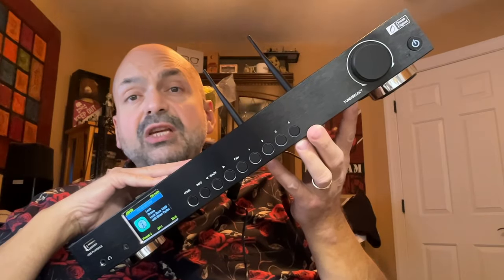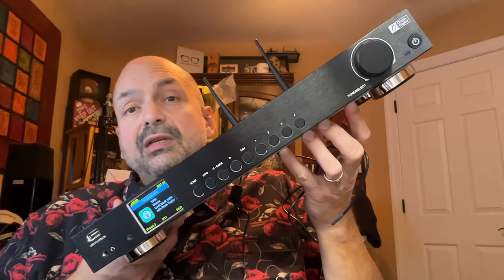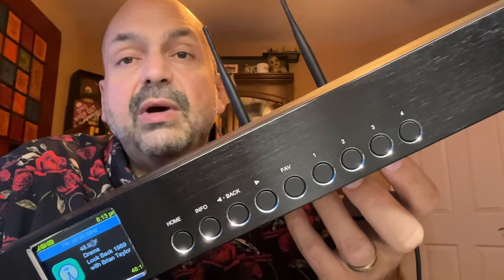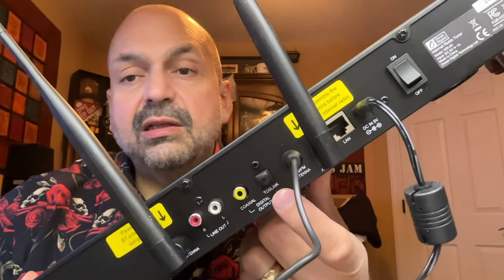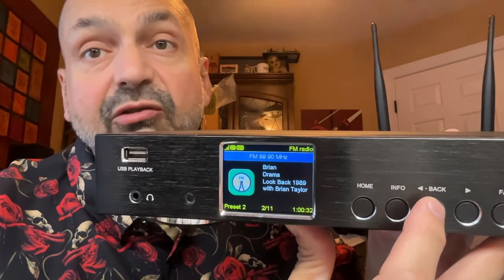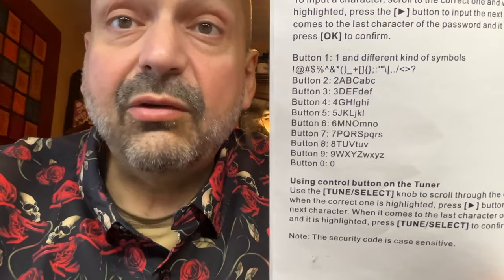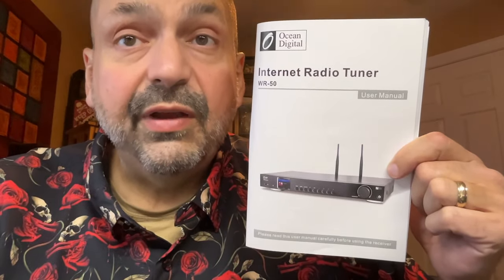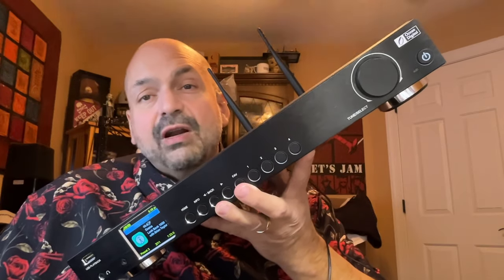Digital Ocean WR-50 Review. Rediscover internet radio and much more with this stereo component.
Internet radio & FM: Listening to your favorite radio channels on a single HiFi component unit - perfect for your home theater system. Connecting to the internet via WiFi or Ethernet LAN RJ45.
Podcasts streaming: Enjoy podcasts on a radio device with fast loading, and free skipping.
My Favorites: Personalize your favorites up to 150 with 4 separate preset buttons to quickly access the 4 stations on the device. Level up your favorite list by creating different folders. Easily manage your favorites with web browser control, no sign-up or app installation is required. Manually adding audio stream URLs is allowed.
Media Center: Stream your music collection via Bluetooth (such as Spotify or other audio streaming services), or UPNP/DLNA compatible network devices. USB playback is supported.
More features: Stereo outputs (3.5 mm headphone jack / RCA / Optical and Coaxial) /2.4" Color display / Options to display the big clock/ dimmable color screen or go completely off / Multilingual menu display / IR sensor remote control /Alarm Clock /Sleep Timer/ Timer / EQ settings with advanced levels.